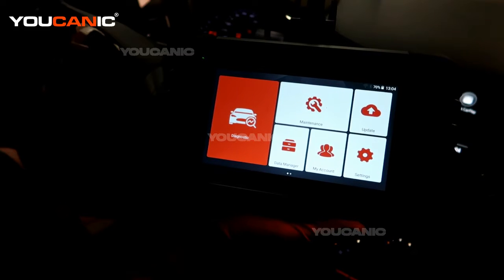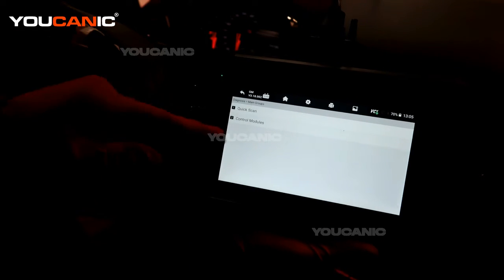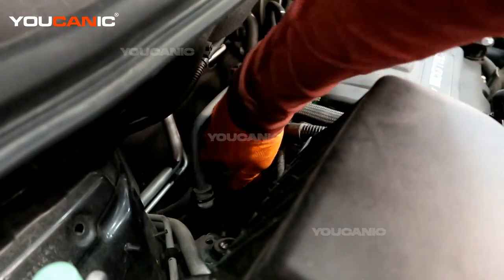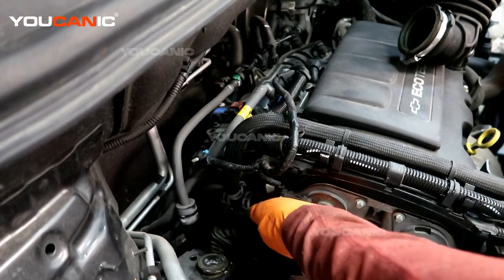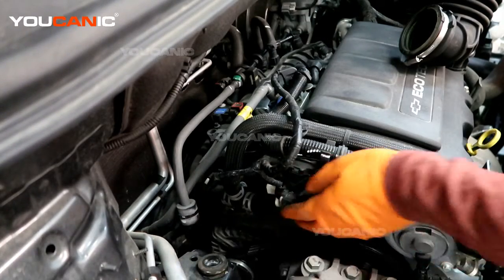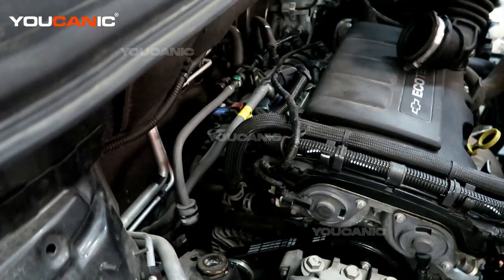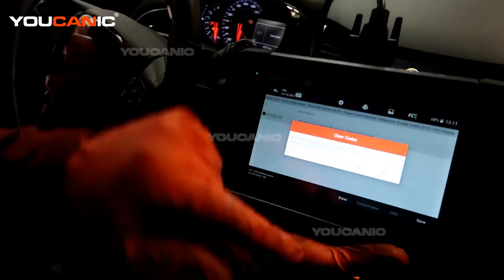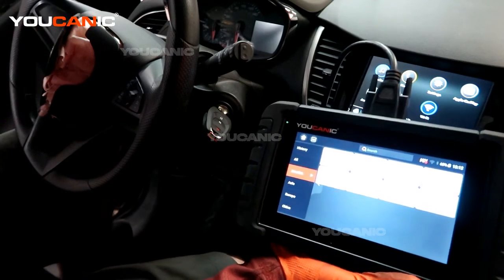2015-2023 Chevrolet Trax - Fix Fault Code P0340 (Intake Camshaft Position Sensor)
The "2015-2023 Chevrolet Trax - Fix Fault Code P0340 (Intake Camshaft Position Sensor)" YouTube video is an informative guide that provides Chevrolet Trax owners with step-by-step instructions on how to fix fault code P0340 related to the intake camshaft position sensor in their vehicle. The video is designed for Chevrolet Trax owners who want to learn how to properly diagnose and repair this fault code to ensure proper engine performance and avoid potential damage. It features clear visuals and easy-to-follow instructions that guide viewers through the process of diagnosing and repairing this fault code, including the necessary tools and precautions to take to ensure safety. The video also provides valuable insights and tips on properly maintaining and caring for the vehicle's intake camshaft position sensor to prevent premature failure and ensure optimal performance. Overall, this YouTube video is an excellent resource for Chevrolet Trax owners who want to learn how to properly maintain and repair their vehicles for optimal engine performance and longevity.

This video is based on a 2019 Chevrolet Trax AWD equipped with a 1.4L four-cylinder engine and automatic transmission. For more Chevy Trax repair videos and guides, visit:

This guide will apply mainly to model years 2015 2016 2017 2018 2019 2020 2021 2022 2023. It may also apply to other Chevy vehicles equpied with the same 1.4L EcoTec turbo engine such as:
Vehicle Transmission